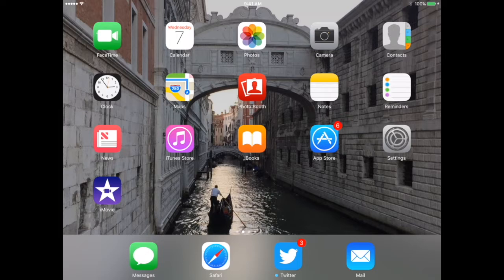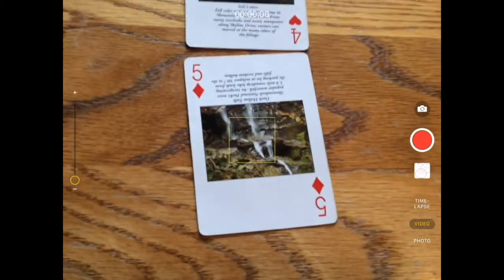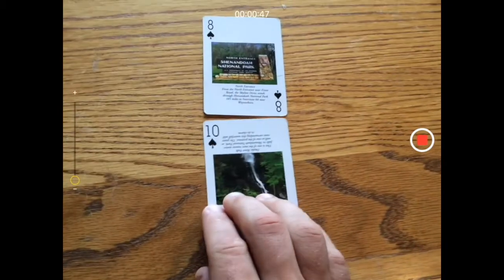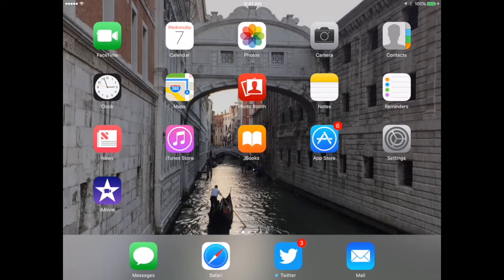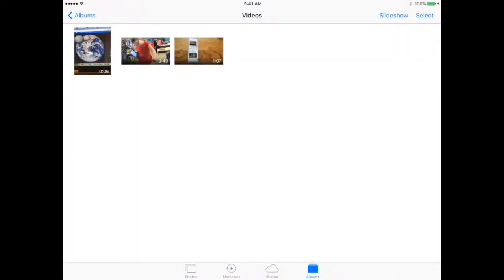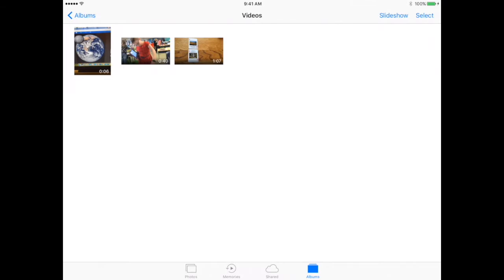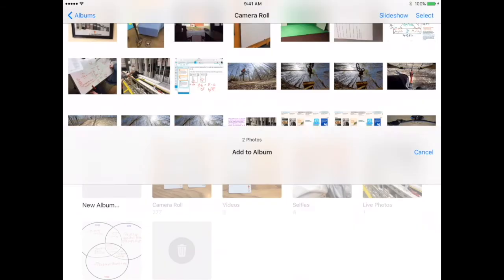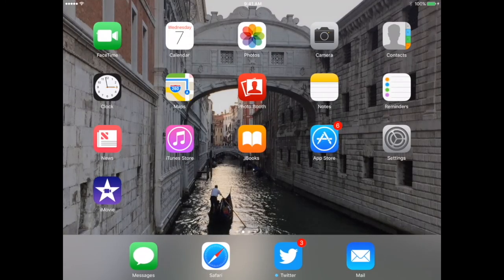Preparing to Create an iMovie